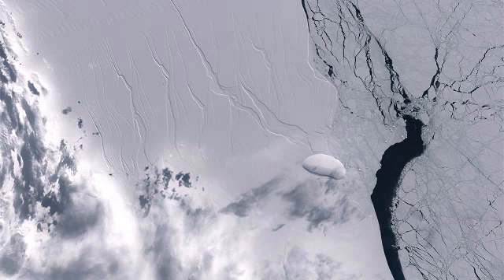How Antarctica's Larsen C Ice Shelf Birthed Such an Enormous Berg.